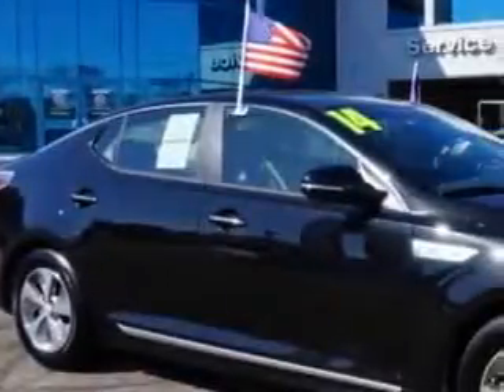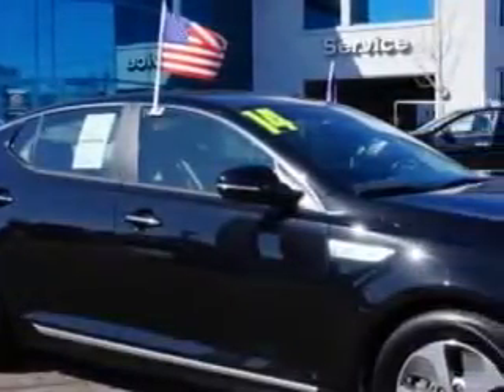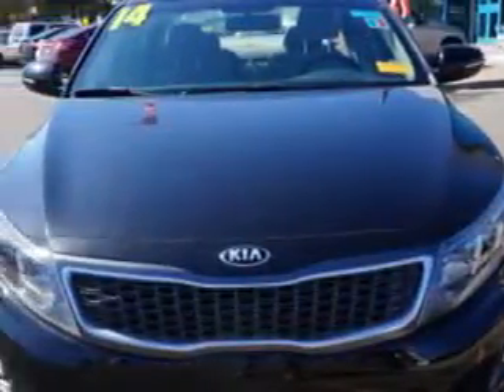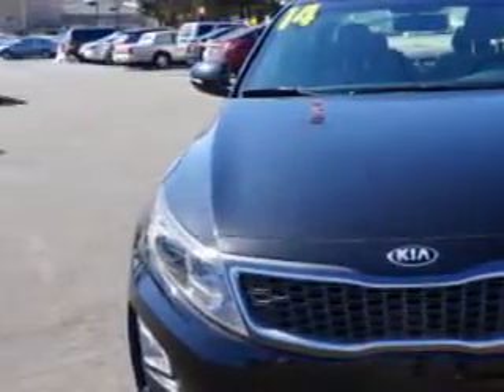2014 Kia Optima Hybrid Edison Nissan Edison, NJ 08817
Kia Optima Hybrid Imagine driving this Aurora Black Kia Optima Hybrid LX 4dr Sedan, equipped with a 4 Cylinder engine and an automatic transmission.
MILES: 12,536
VIN:KNAGM4AD0E5064400

Edison Nissan
401 Route 1 South
Edison, New Jersey 08817